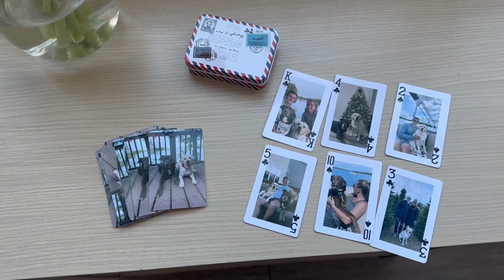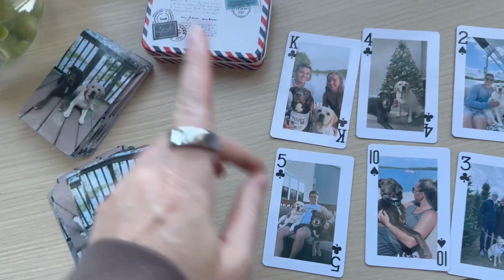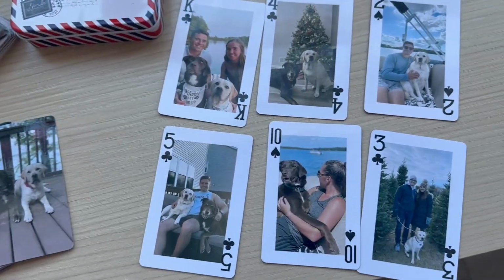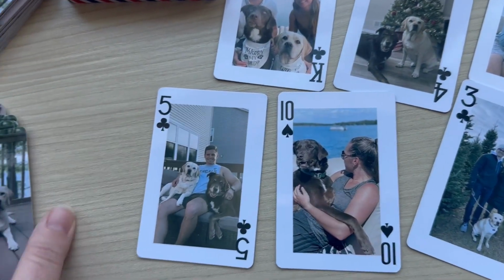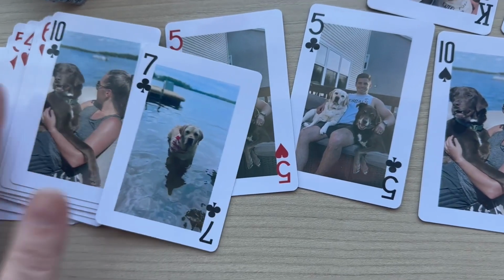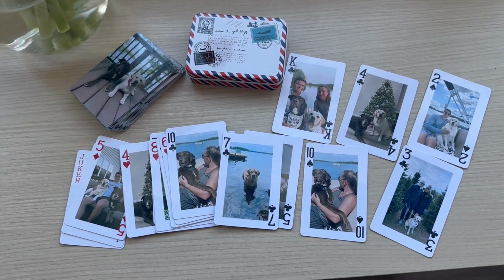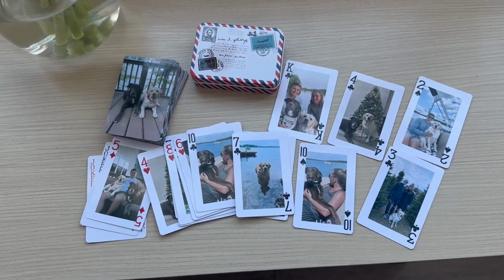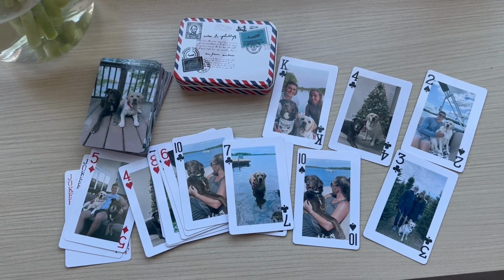Custom playing cards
This does not affect the price of the product for you. I only recommend products or services that I believe will add value to you. I am disclosing this in accordance with the Federal Trade Commission's 16 CFR, Part 255: Guides Concerning the Use of Endorsements and Testimonials in Advertising.